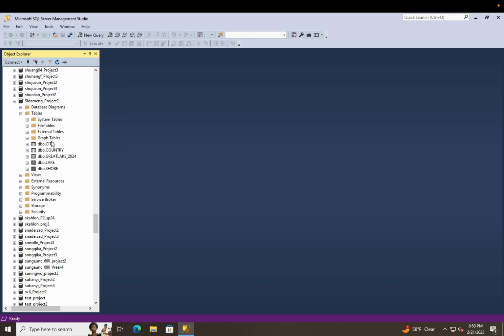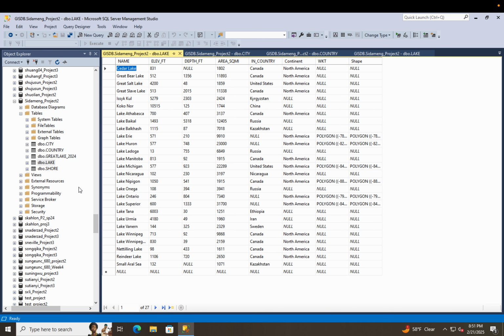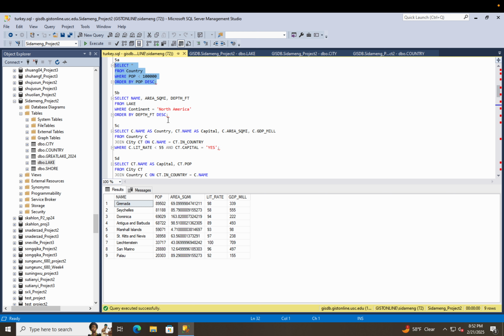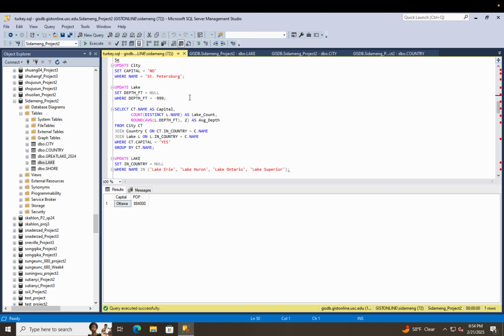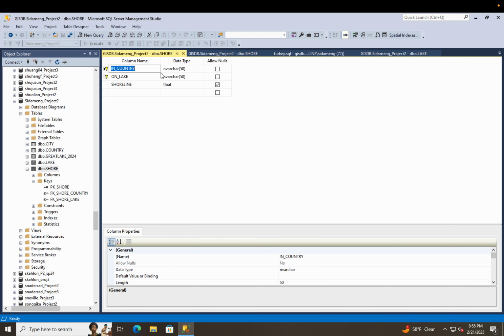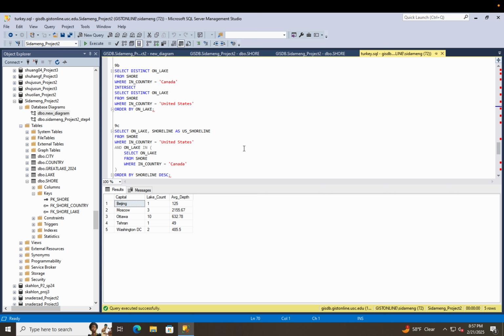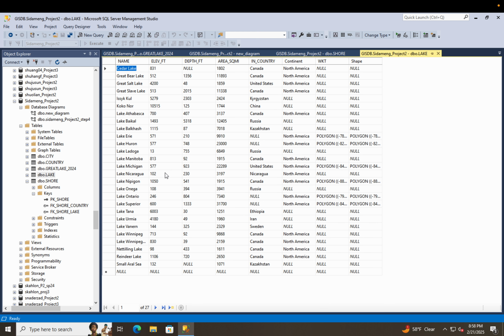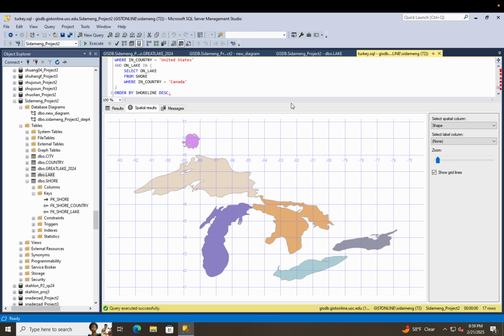SSCI-582_Project2_Database Demonstration